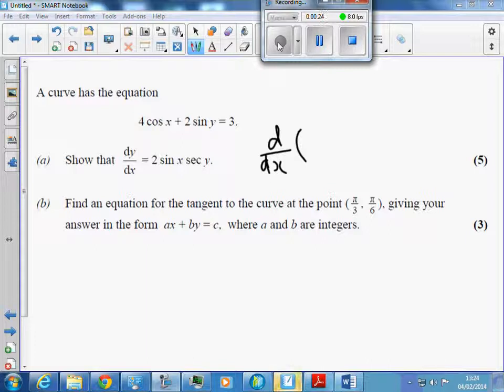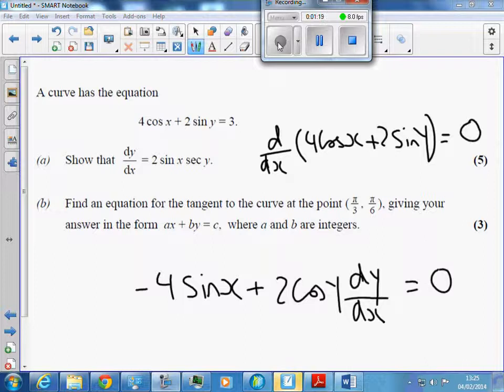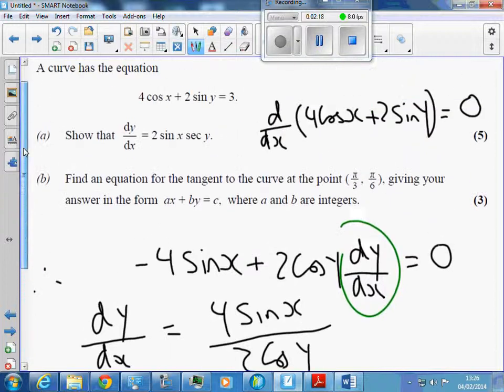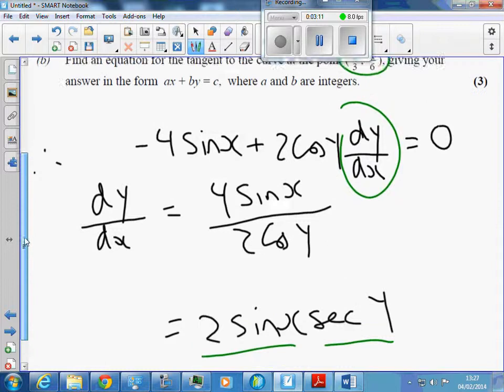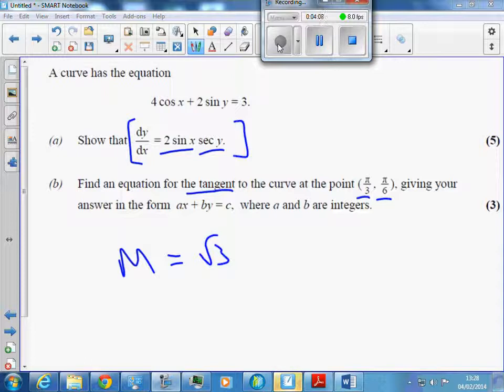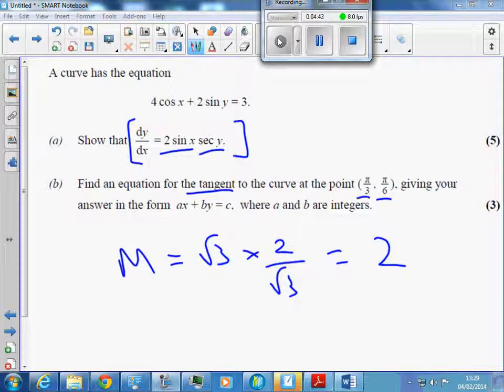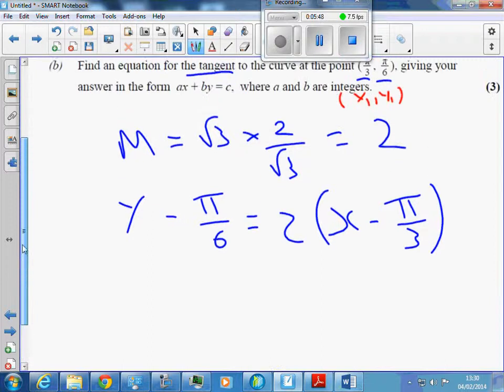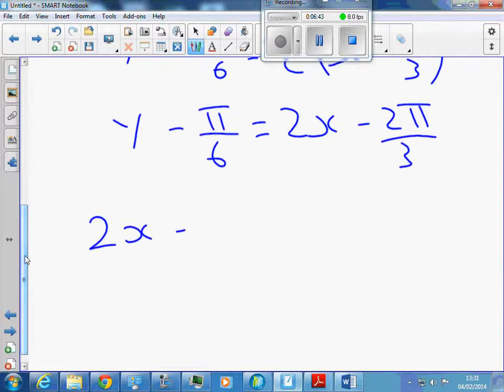C4 Implicit Differentiation with Trig